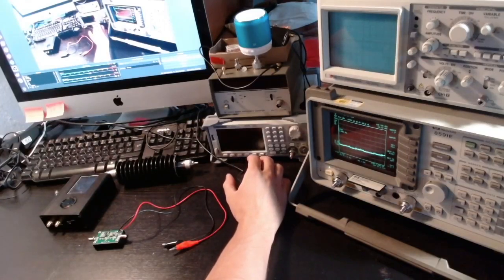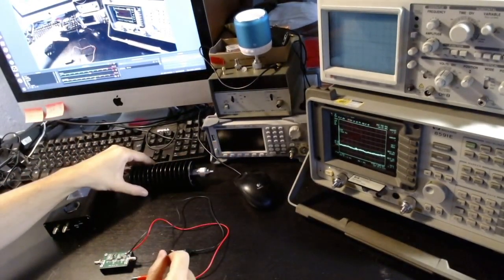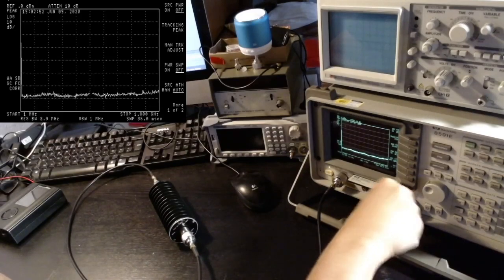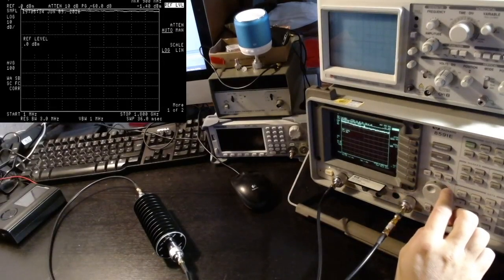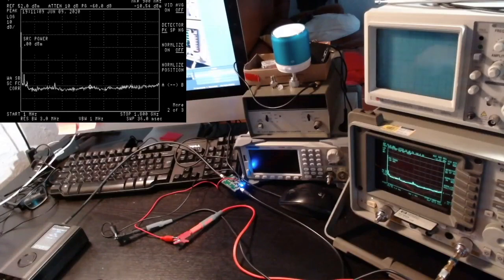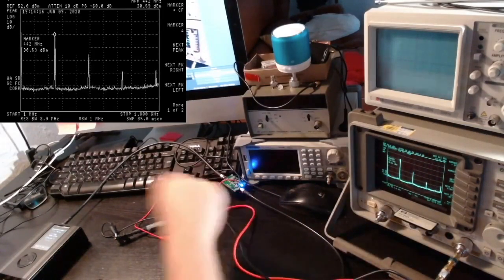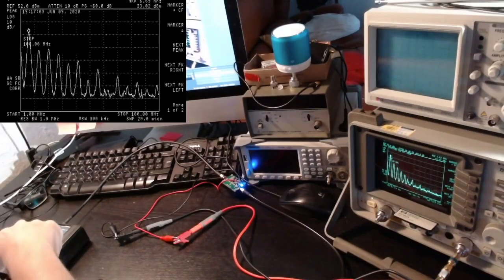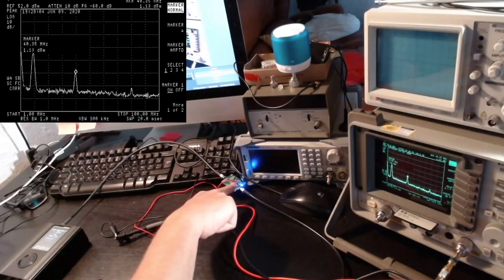Episode 40: HackRF + external amplifier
In this video I do some first tests on the HackRF + cheap external amplifier configuration.